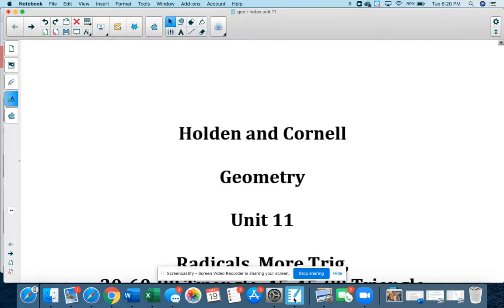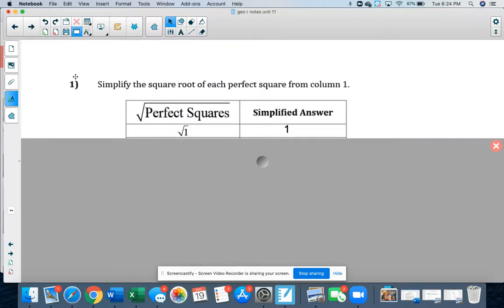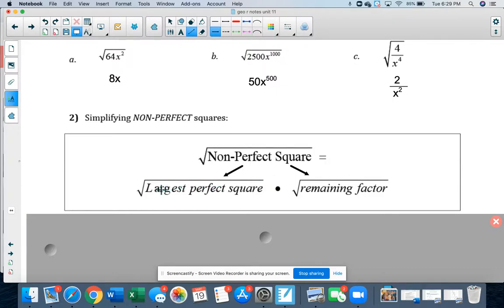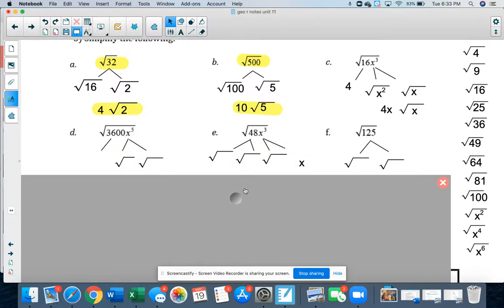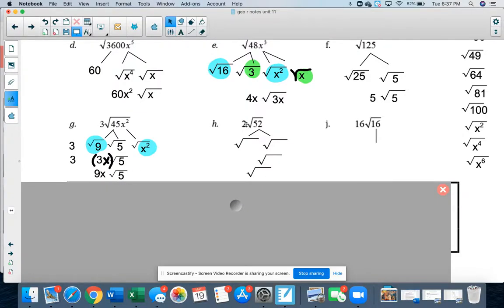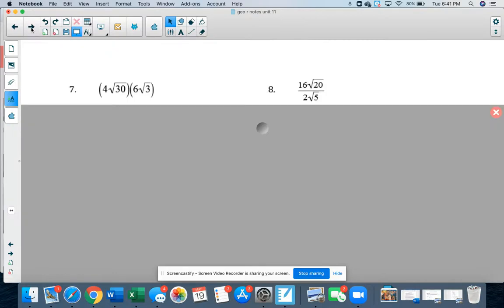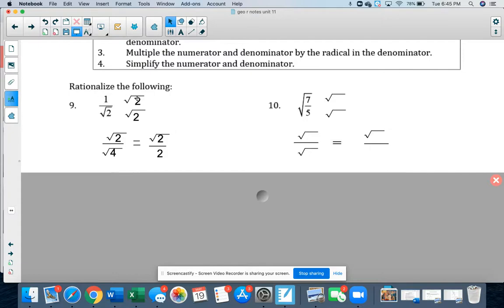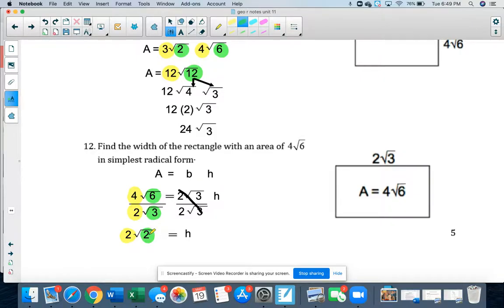Geo unit 11 Lesson 1 Video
Geo Unit 11 Lesson 1 Simplifying Radicals